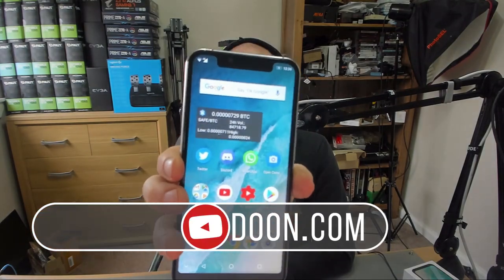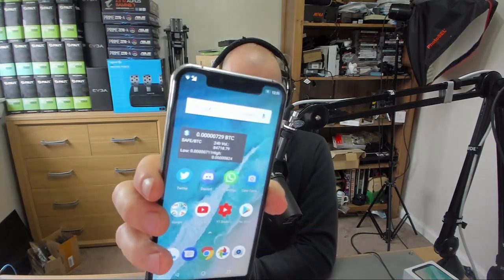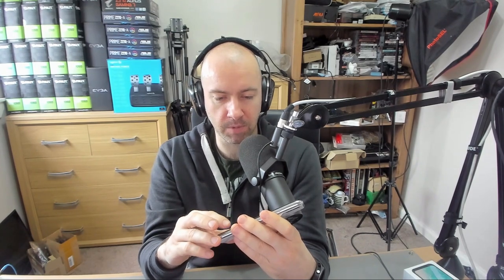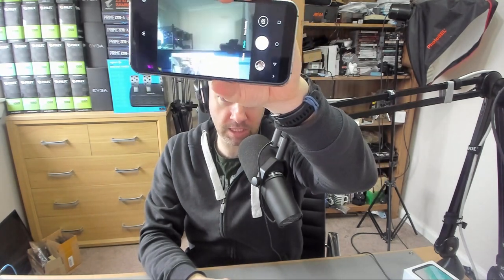My Banggood Ulefone X Customer Service Merry Go Round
I purchased my first phone via Banggood. Unfortunately, the Ulefone X phone I bought arrived with a problem with the front camera.

Banggood's handling of the issue has been frustrating to say the least.

Ulefone X

Kevin